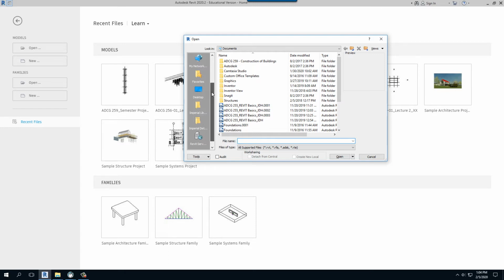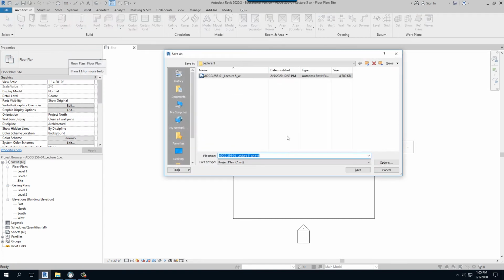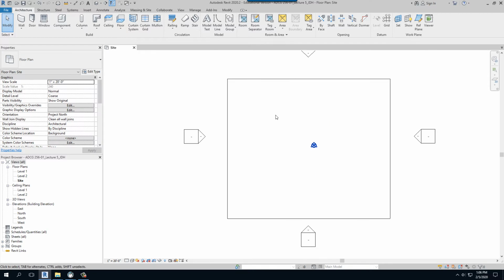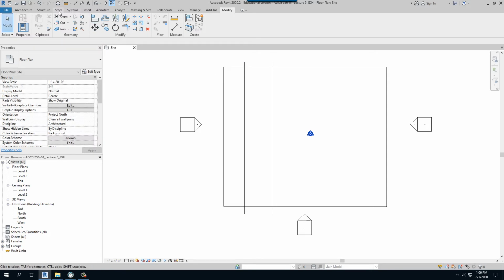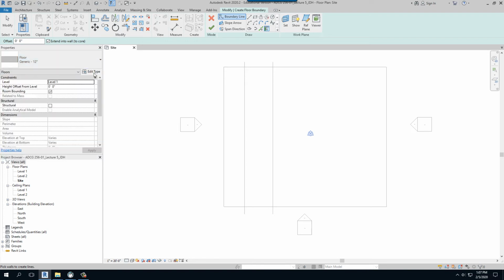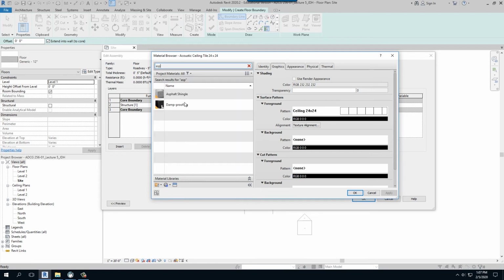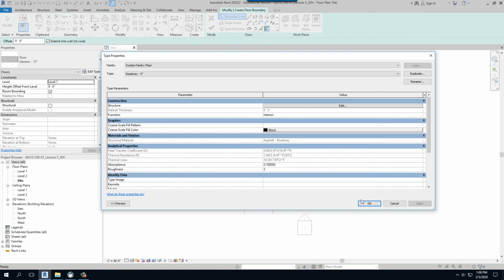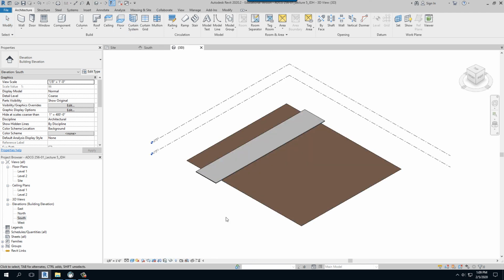ADCG 256 Lecture 5 Video 1